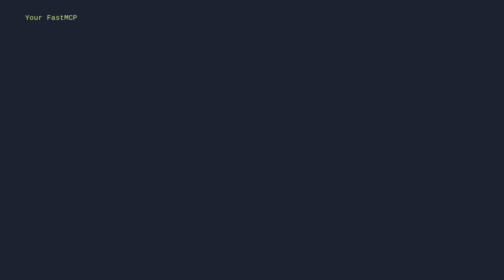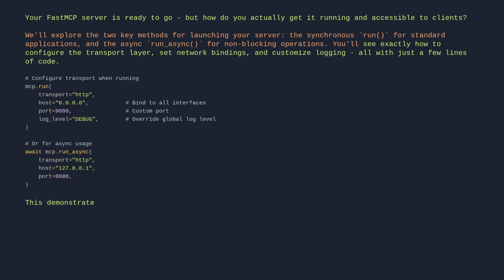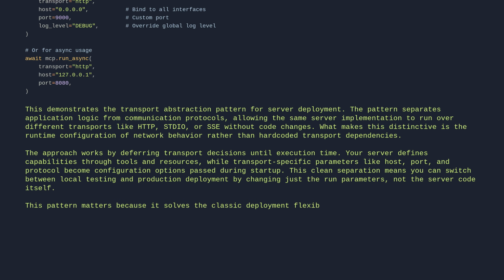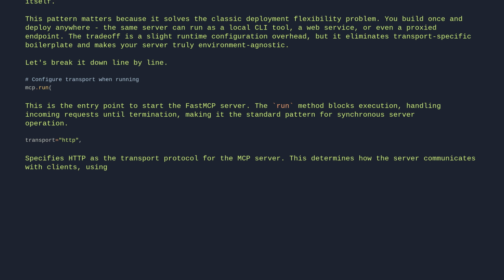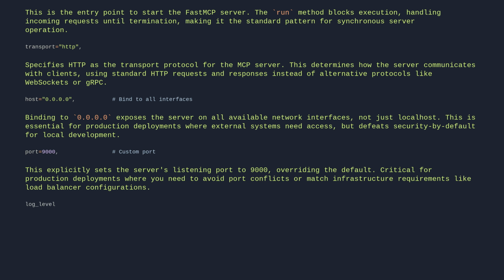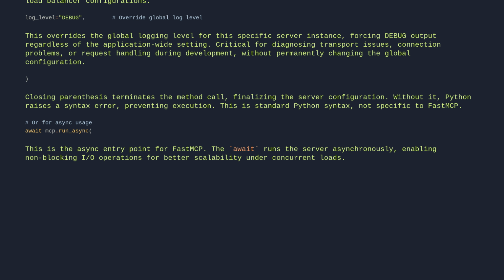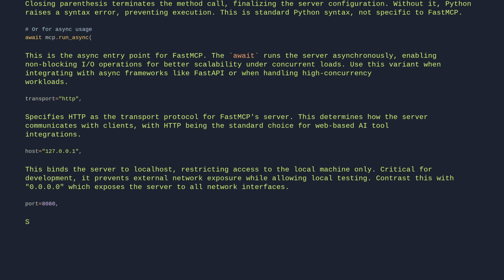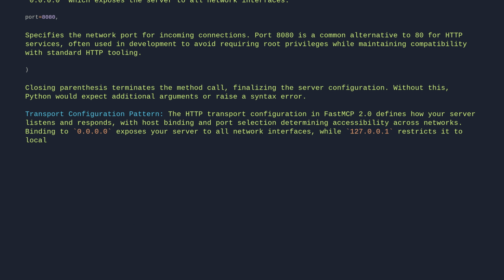FastMCP Server Core Components Guide - Part 15/16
Launch and configure FastMCP 2.0 servers with synchronous `run()` and async `run_async()` methods. Learn transport layer abstraction, network binding (0.0.0.0 vs 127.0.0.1), port configuration, and runtime logging for production and development deployments.